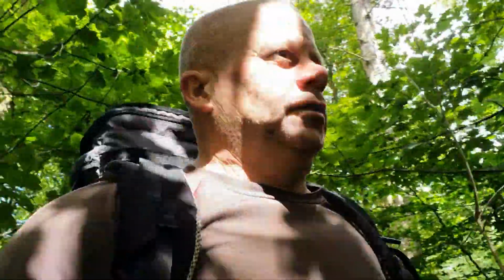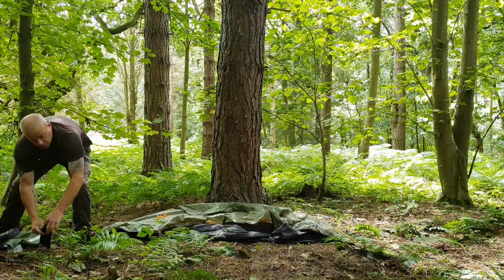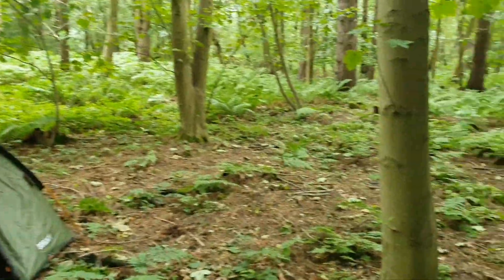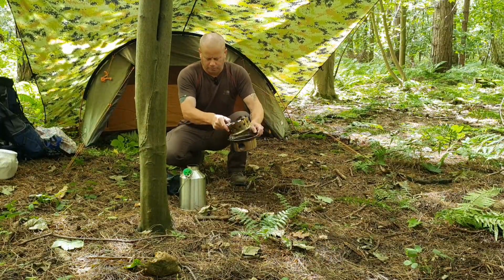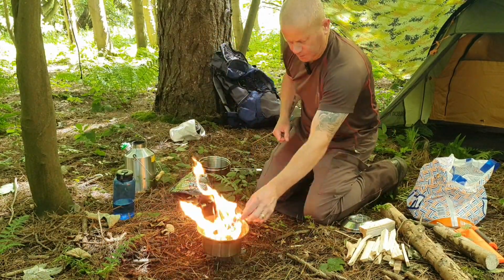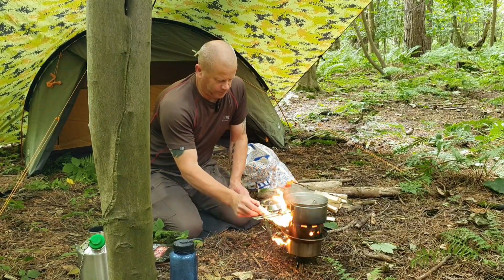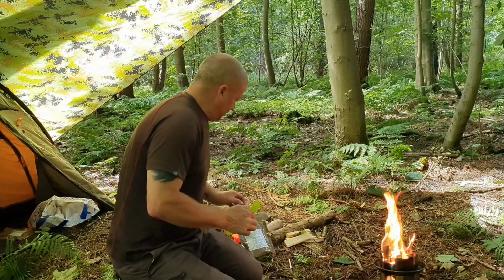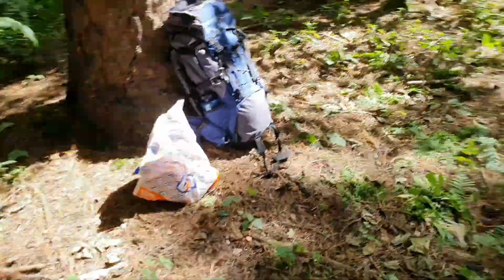testing oex bobcat 1 man tent in woodland & ration pack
great few hours in the woods what beter way to spend the day. just testing the oex bobcat 1 man tent looks really good cant wait to use it on proper camp items I used. oex bobcat tent fire maple pan and kettle didn't use kettle on this camp but come as cooking setup.  kelly kettle with hobo stove. tarp was a camo 3x3 meter cheap of Amazon and wood wool fire lighters to start fire. hope use enjoy the video please subscribe and thanks for watching or and the microphone was a movo wireless microphone